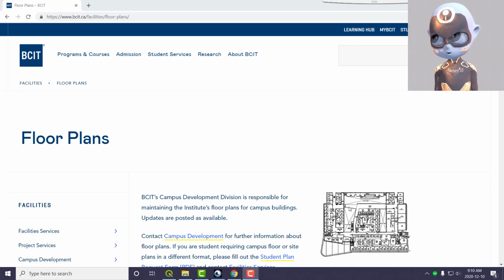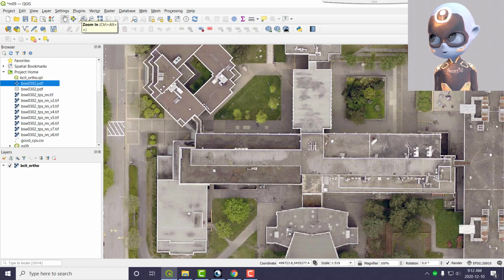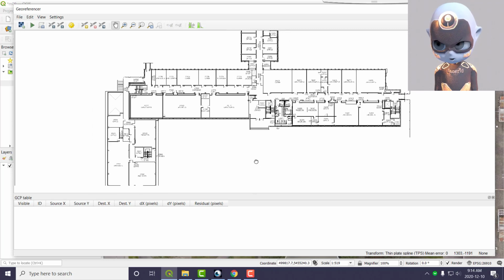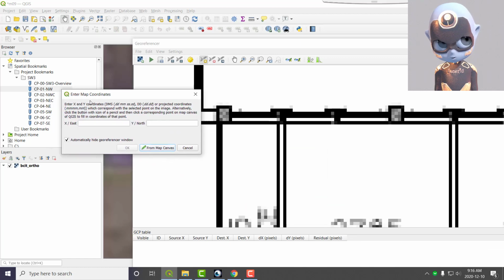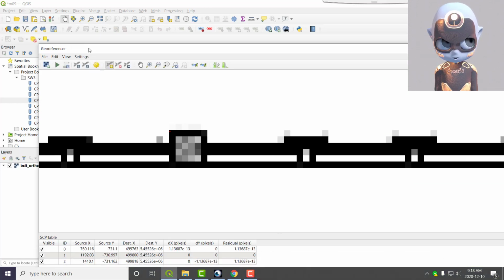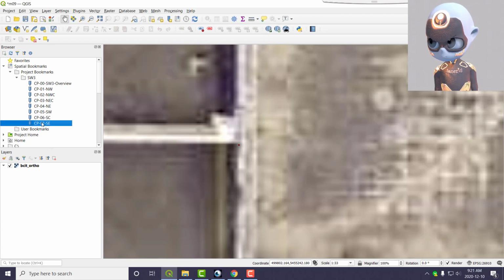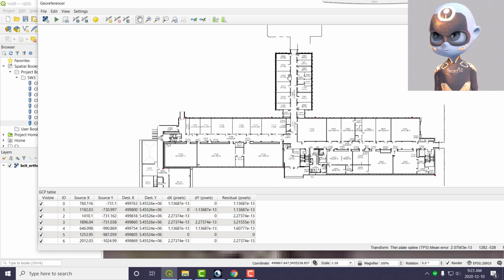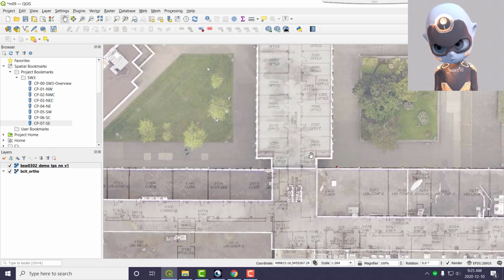QGIS - Georeferncing tool